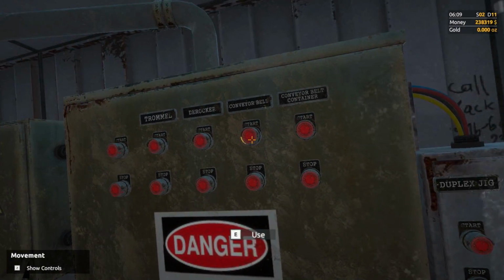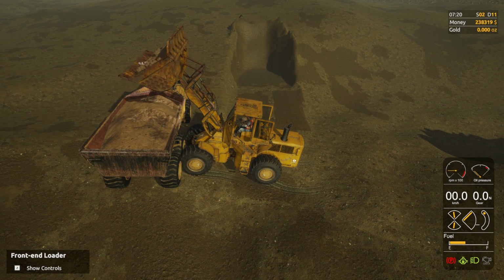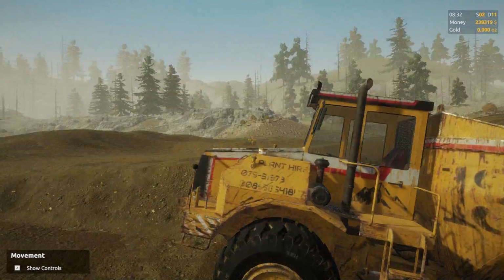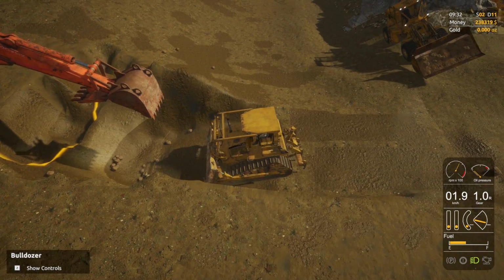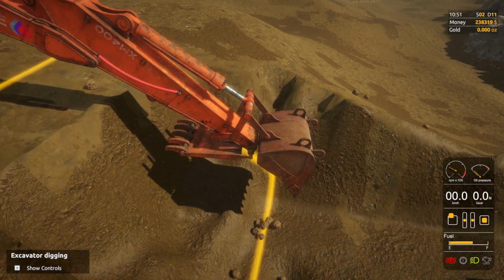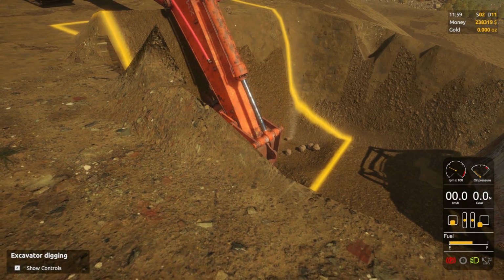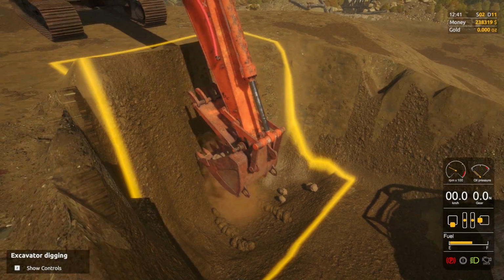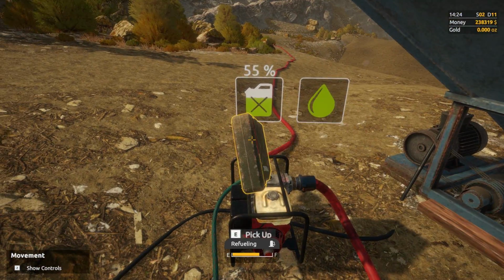Dozer, Loader & Digger Combine - Gold Rush Season 2 Episode 8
Those of you who have never dreamt about finding a gold nugget, please raise your hand. Ok, now, gather around, because I’m about to tell you something. The rest of you can just enjoy this experience, because there is nothing I can tell you to make you even more interested. It’s just a “dream come true” for all of us, right?

Gold Rush allows you to discover the tough experience of gold mining. You start with just a few bucks, but with passing days, you become the wealthiest man in Alaska.

We created a big, detailed world with four unique gold mining claims. On each, you will find a fully deformable terrain. Each fragment of our world has its own background story you can discover in spare time.

Our main goal was to create a high-fidelity simulation. You will spend a lot of time in the excavator, as it is the main gold mining tool, so with that in mind, we spend the majority of our time giving you the best possible experience.

There is no campaign in our game. Instead, we decided, after a long tutorial, you will go into Sandbox mode, where you will not be constrained by anything.

Remember, nobody can work all day, all night. Even if you’d like to, the hard work of gold miners is often hampered by the force of nature. Difficult weather conditions can easily spoil the machines and stop the extraction for a long time, not to mention the winter, when you can’t dig at all.

Logit!ech G29 Wheel and Pedals

System Components:

CPU: Intel® Core™ i7 5930K
CPU Cooler: Corsair Hydro Series H100i CPU Cooler
Motherboard: MSI X99S Gaming 7 Motherboard
Graphics: 2x MSI GeForce GTX 980 Gaming 4GB in SLI
Memory: G.Skill Ripjaws 4 F4-2400C15Q-16GRR 16GB (4x4GB) DDR4
Solid State Drive: Samsung 850 Pro Series 256GB SSD
Hard Drive: Seagate Barracuda 2TB ST2000DM001
Case: Phanteks Enthoo Luxe Black
Power Supply: Seasonic X-1250 80Plus Gold 1250W
Cable Kit: PCCG Sleeved Cable Extension Kit Black
Additional Cable: PCCG Sleeved 45cm PCI-E 6+2pin Cable Red
Additional Lighting: Phanteks Multi Coloured LED Strip 1m
Fans: Corsair Air Series AF120 Quiet Edition Case Fan
Additional Fans: Corsair Air Series SP120 Quiet Edition PWM Twin Pack
Operating System: Microsoft Windows 8.1 64bit OEM